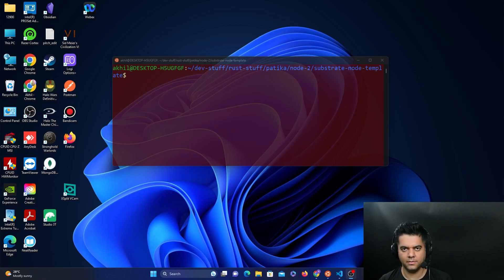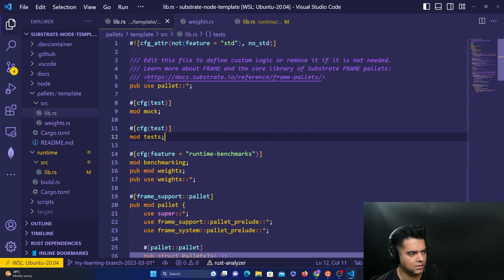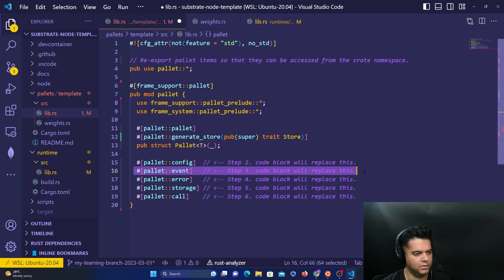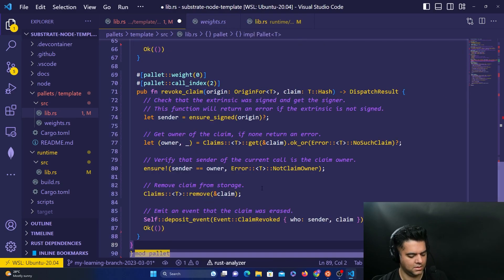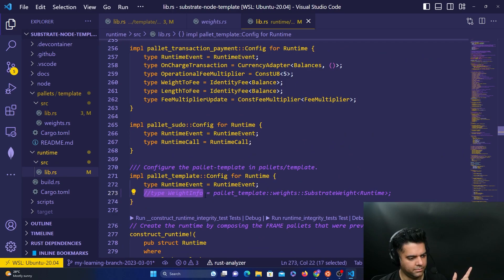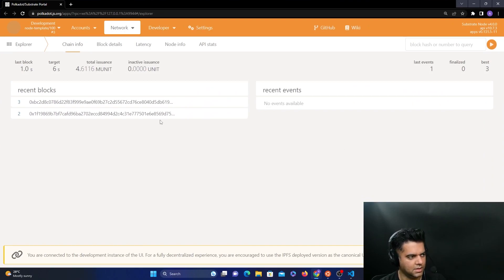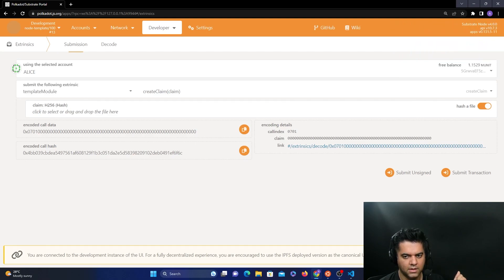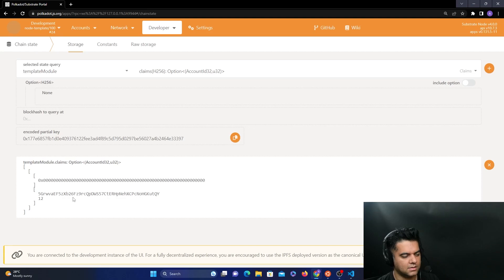Substrate Developer Course - Chapter 12 - Custom Pallet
OTHER RESOURCES -

1